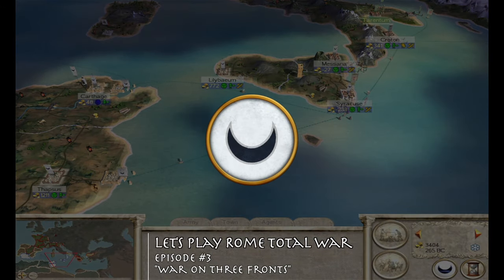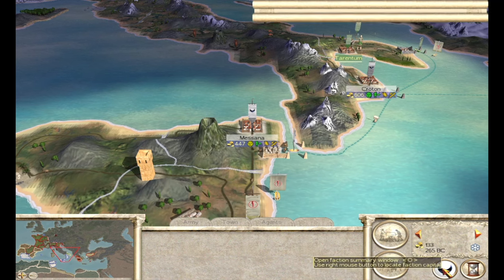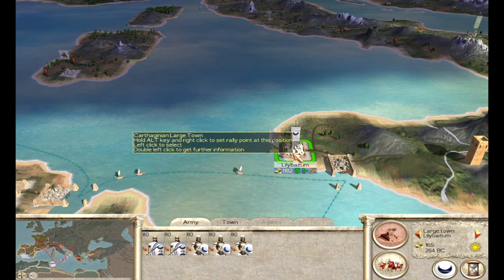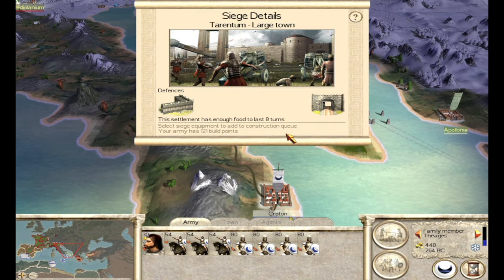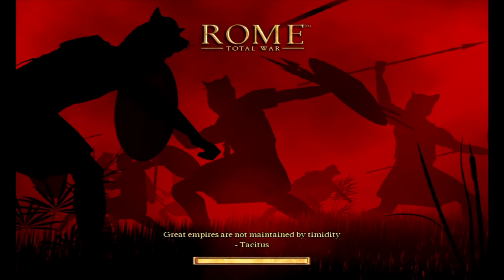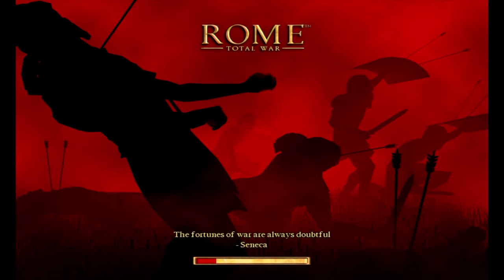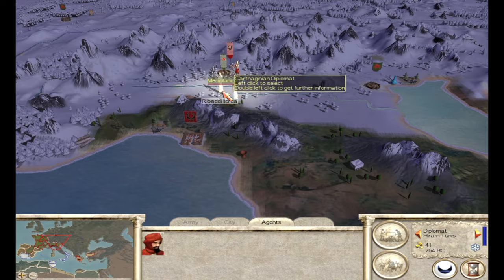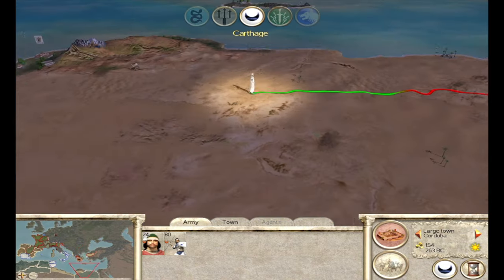WAR ON THREE FRONTS - Carthage Episode #3 - Let's Play Rome: Total War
Episode #3 of our let's play series as Carthage! I hope you all enjoy!

Again, thank you to Daniel Kane for the campaign recommendation!

0:00 Intro & A Few Quick Turns
14:00 Bomilkar vs Captain Himilcar
15:36 Quick Battle Break
17:12 Siege of Tarentum - Theages vs Vibius Brutus
26:40 Hit End Turn This Time!
31:45 Bisaltes vs Captain Kaeso
34:05 Advance in Iberia
38:32 Siege of Carthago Nova - Theophanes vs Matugenus
43:27 Working on Economy
54:50 Siege of Lepcis Magna - Bomilkar vs Captain Briareus
57:55 My Favorite Movie is Gladiator
58:13 Bomilkar vs Captain Abdosir
1:01:18 Last Few Moves